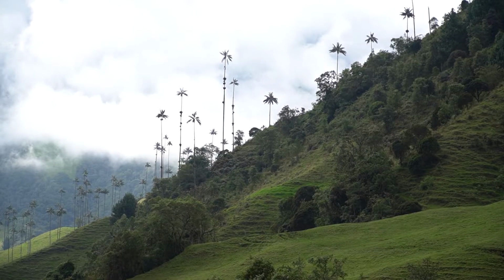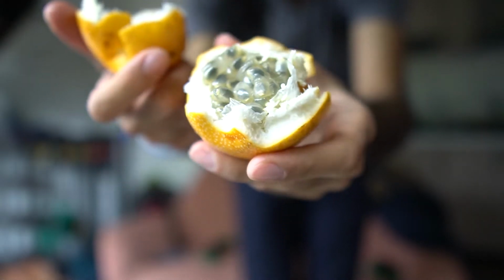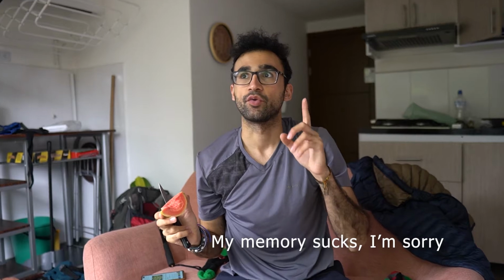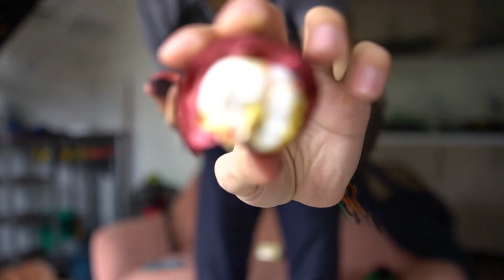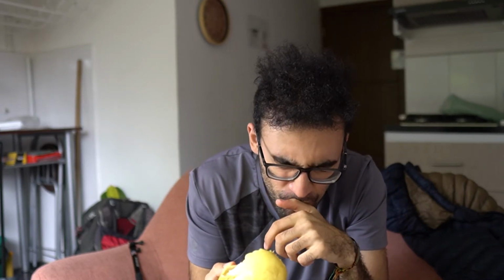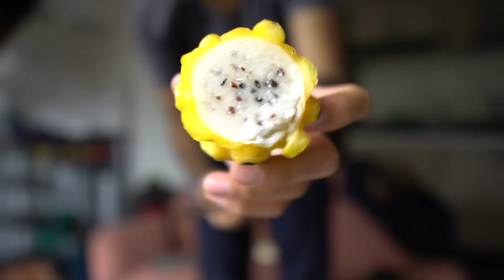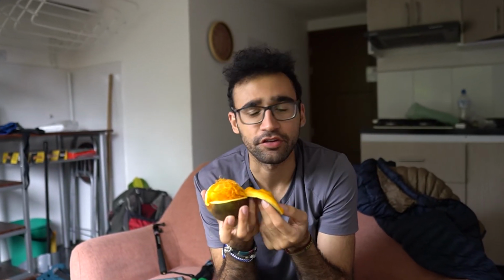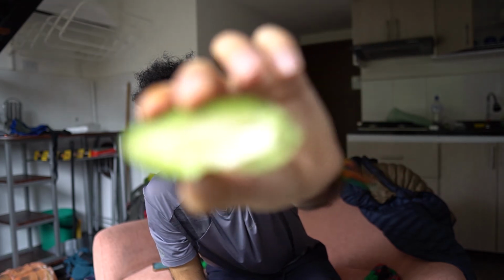THE BEST Fruit Market in the World in Bogota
Colombia is the second most bio-diverse country in the world after Brazil, but it's much smaller. That means there are so many different types of fruit you can find.

At the Paloquemao Fruit Market you can find all kinds of fruit that I bet you have never heard about.

Today I'm trying 10 types of fruit that I bet you have never heard about before.